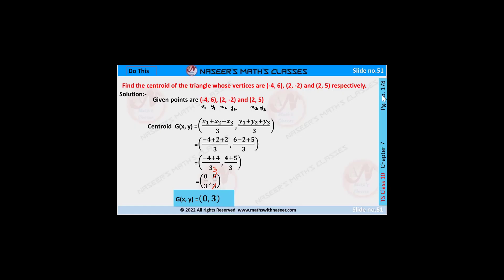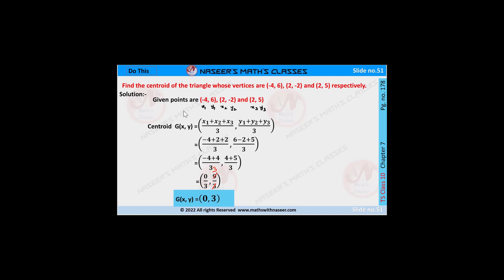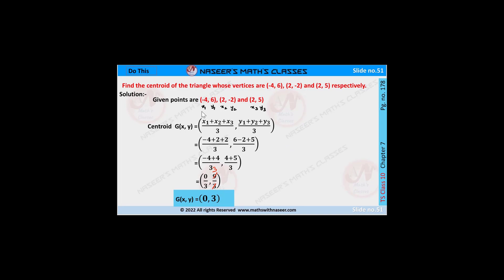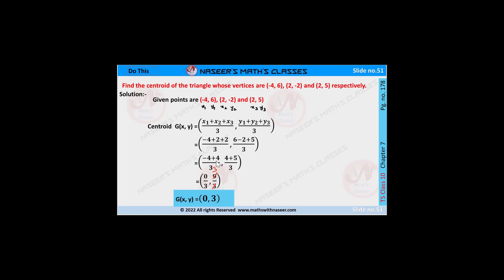TS MATHS CLASS 10 CHAPTER 7.CO-ORDINATE GEOMETRY DO THIS PAGE NO.178